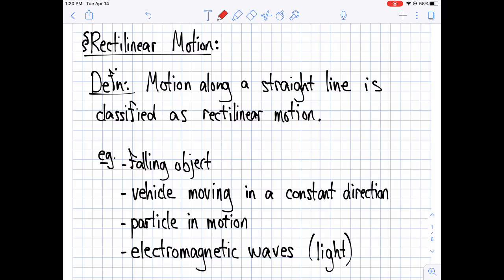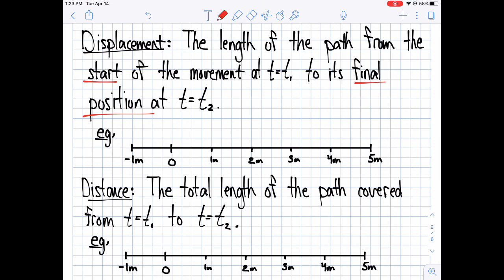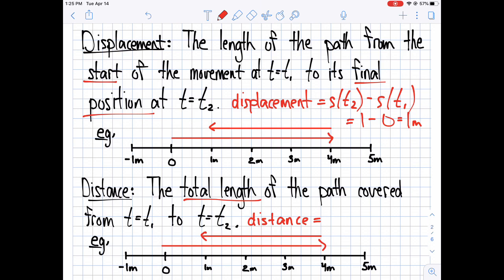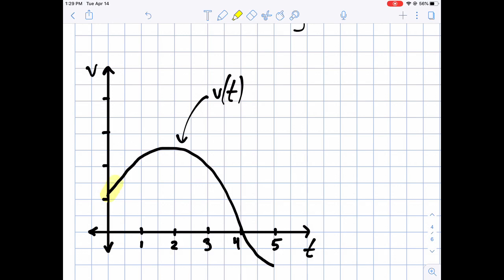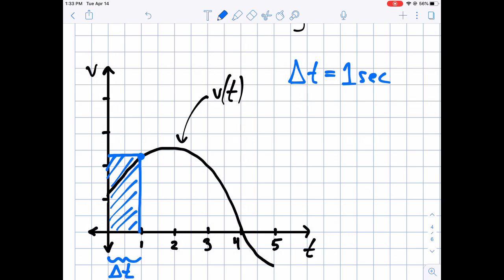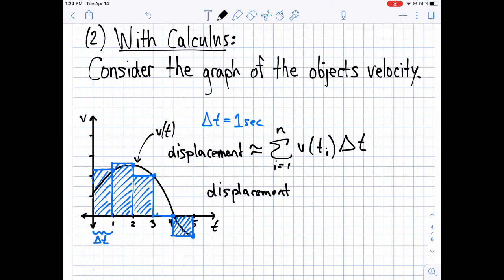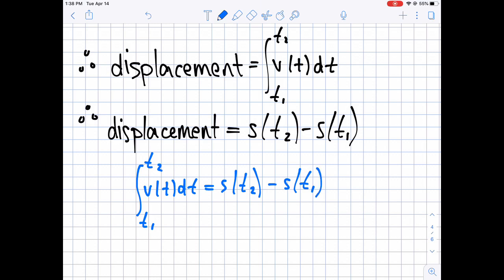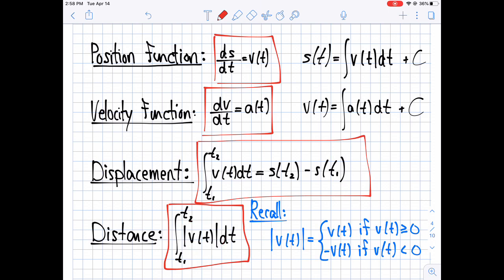Rectilinear Motion: Introduction